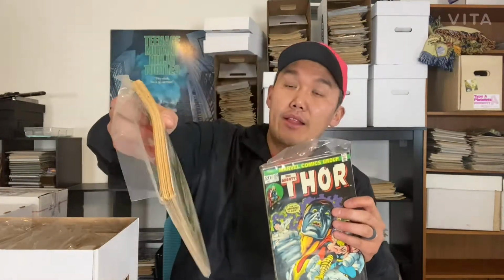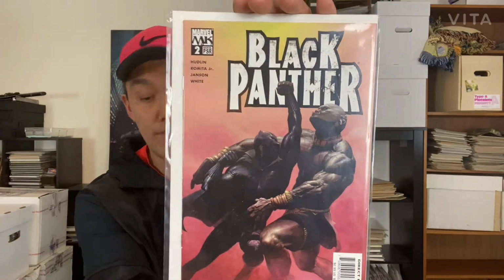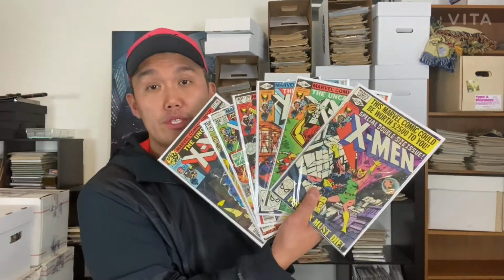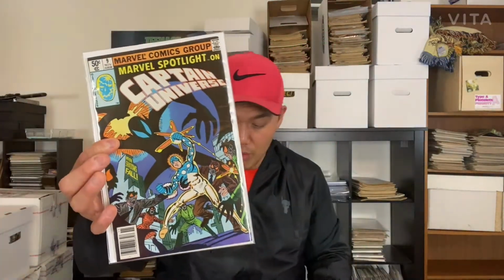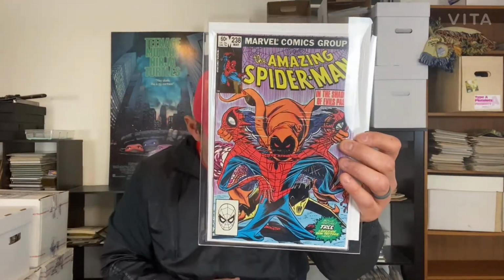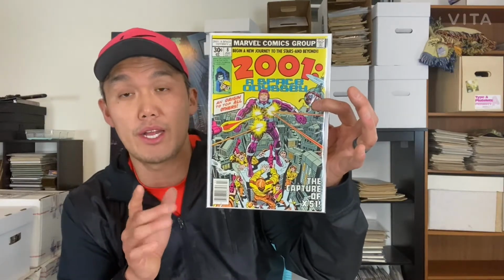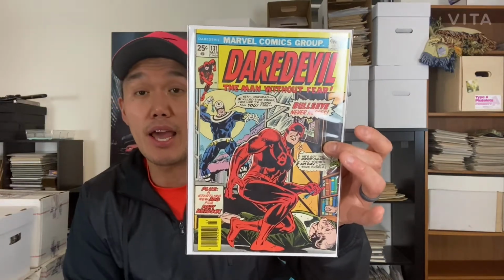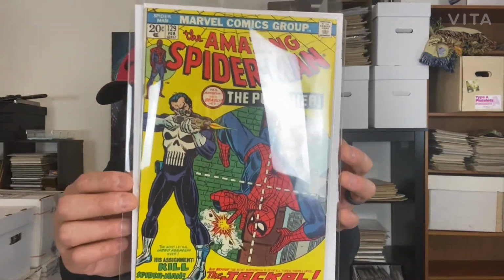How I DROVE 8 HOURS($5,000+) to see 10,000+ comics!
I drove over 8 hours to see 10,000 comics which i only saw about 4500 comics there was at least 2 and a half closet full to go. But was on a 90 minute time limit. But i was already invited back after the holidays(after Christmas and new years) so January 2021 is the plan! To see the rest hope to find a hulk 181! And more
Reach out anytime to me at

The best boxes to ship consoles

Boxes to ship boxed games and handhelds

Cheap bulk bubble wrap

Box resizer

Sleeves that i use for cards before the loader ( helps the channel! )

Here are some top loaders i use
(cheaper locally but this isn't a bad buy or deal)

card savers

Here is some Nintendo dust sleeves you can get! ( help protect your games)

Comic silver age sleeves you should use ( great for silver thru modern in my opinion)

Hey guys if you like ebay  click this link or links
( put in for pokemon,  comics , Nintendo,  toys figures )